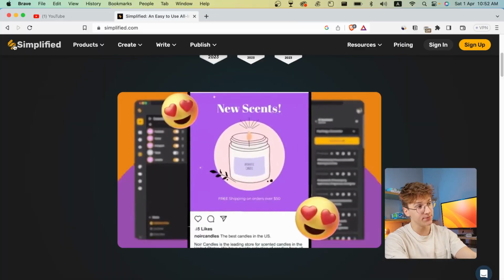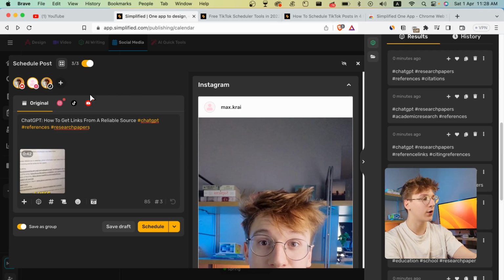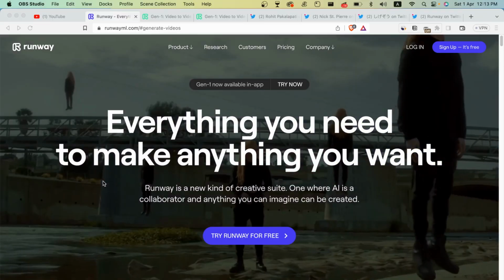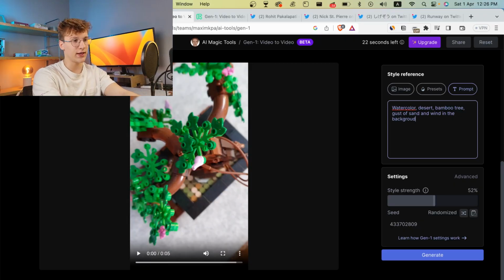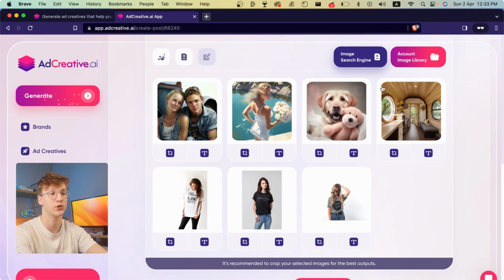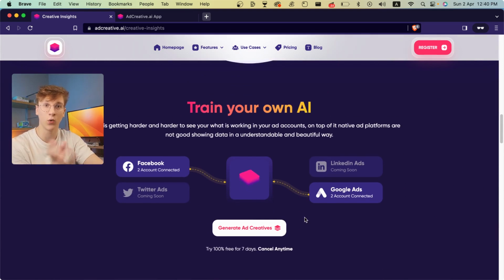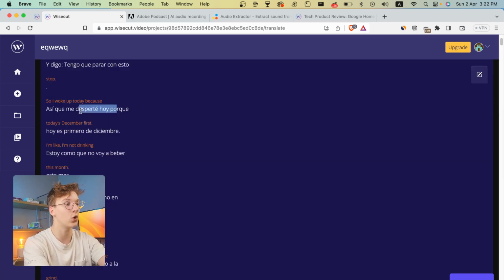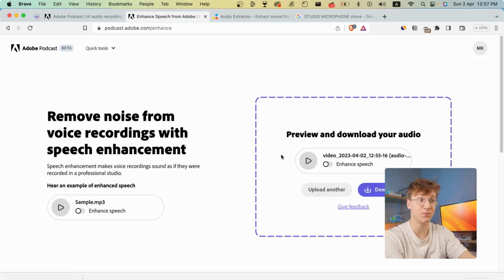5 BEST A.I. Digital Marketing Tools To Grow Your Business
Here are the 5 most useful DIGITAL MARKETING TOOLS that I have been using for a while. Let me show you how to use them as quick as possible.

0:00 Intro
0:36 AI Tool 1: Simplified
5:23 AI Tool 2: Gen-1
8:54 AI Tool 3: Adcreative
13:04 AI Tool 4: Wisecut
16:28 AI Tool 5: Adobe Podcast